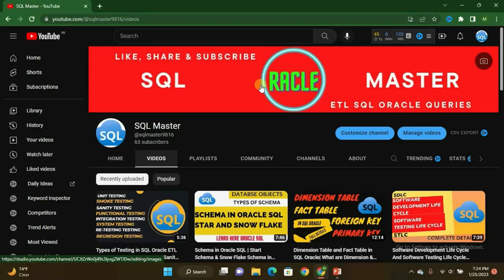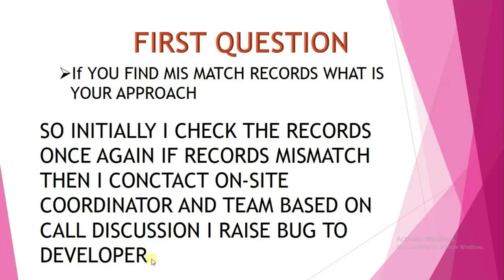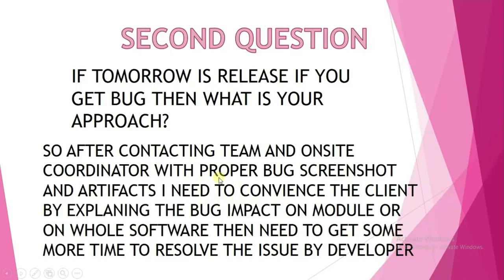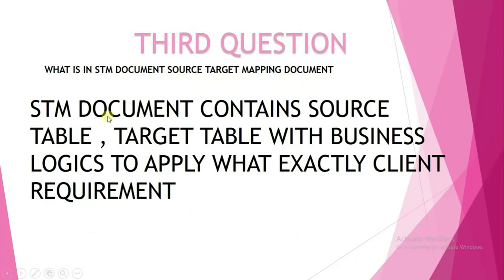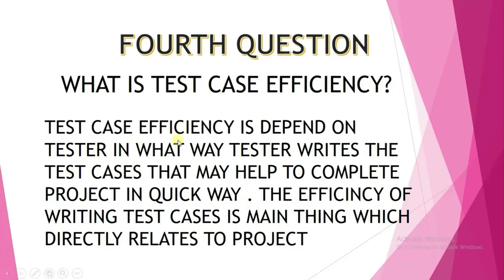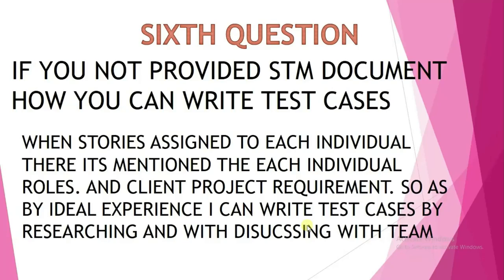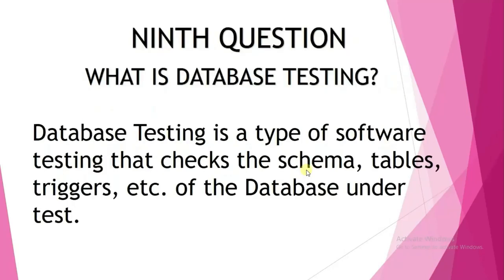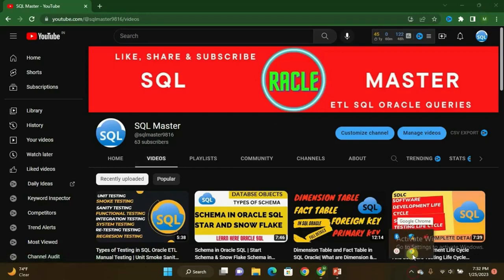Top 10 SQL Oracle ETL Testing Questions and Answers latest 2023| New ETL Testing Questions & ANS